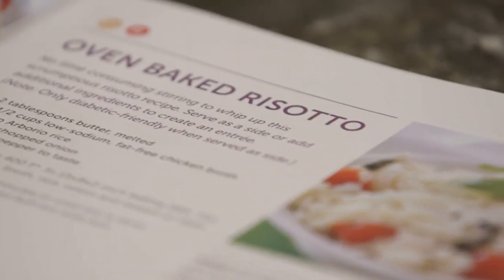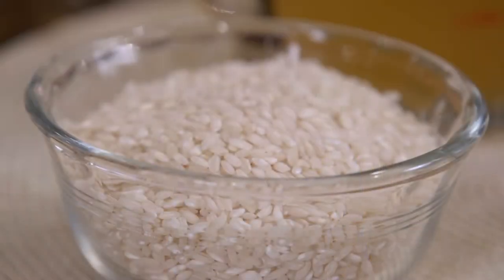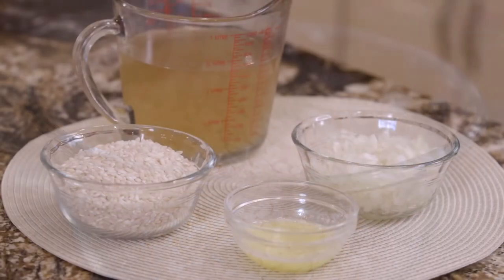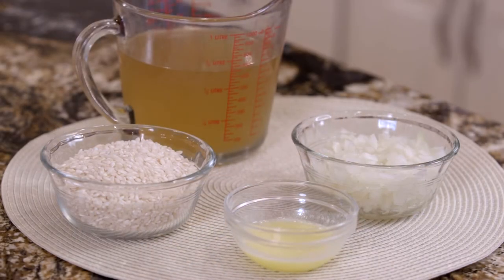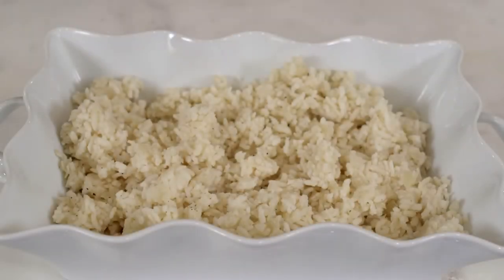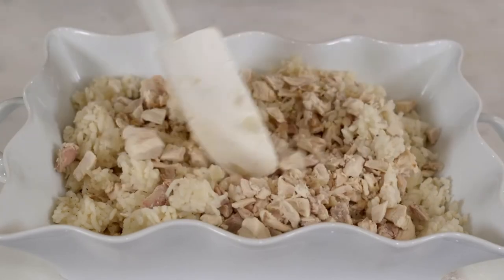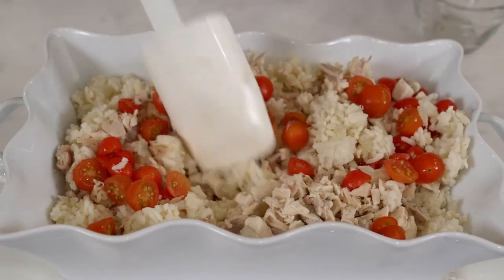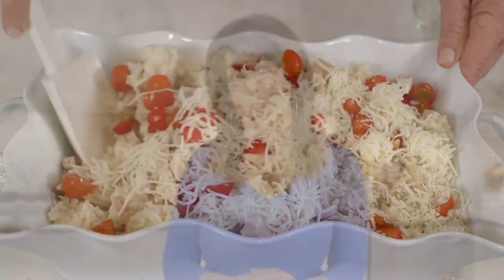NO STIR Easy Oven Baked Risotto Recipe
Ever wondered how to make risotto?! NO stirring required with this outstanding and EASY Oven Baked Risotto recipe! This creamy risotto recipe will win you over and toss in your favorite additions - like shredded rotisserie chicken, mozzarella, cherry tomatoes and fresh basil!

This light low fat meal of Oven Baked Risotto rice from the Day of Chemotherapy Chapter of Eating Well Through Cancer cookbook can be easier to tolerate when going through cancer treatment.

Eating Well Through Cancer cookbook is a helpful guide of recipes throughout cancer treatment.

TheHealthyCookingBlog.com is dedicated to sharing easy, dietitian-approved healthy recipes that will feed and please your whole family!